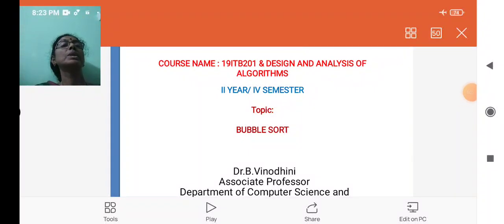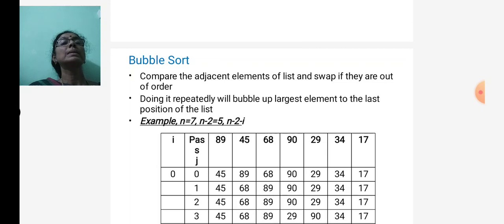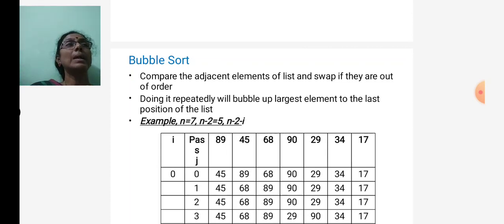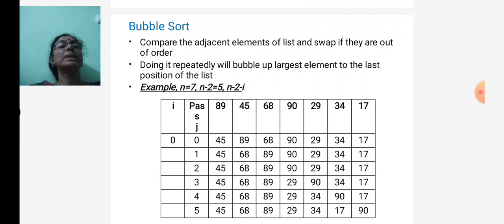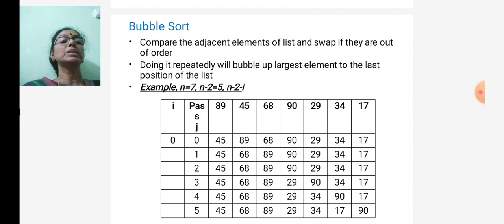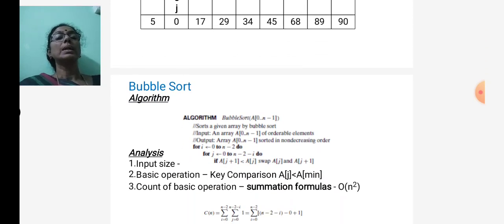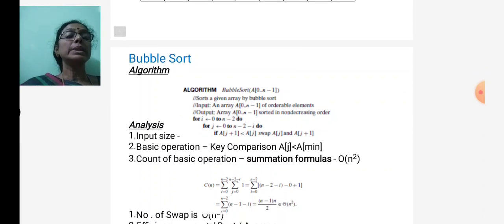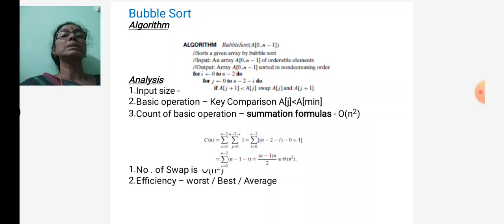DAA_ Bubble sort_B.Vinodhini